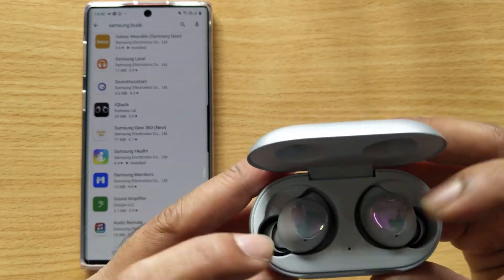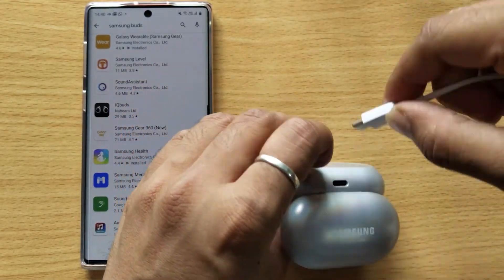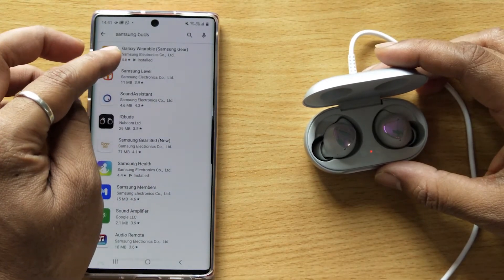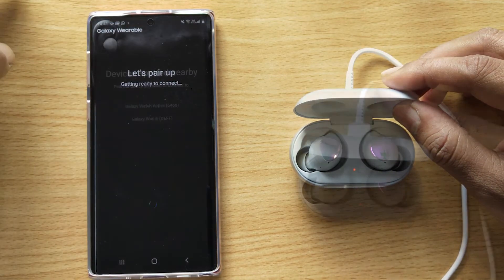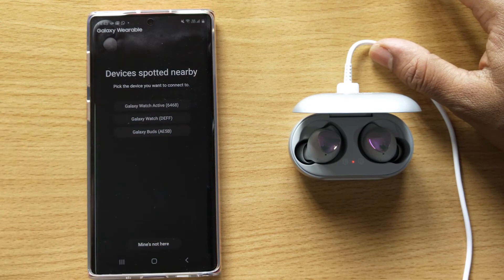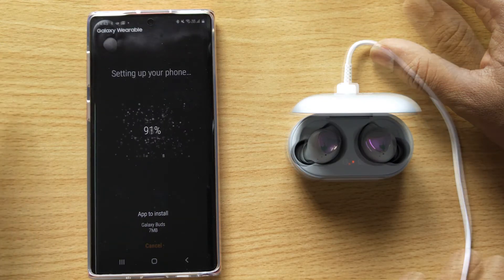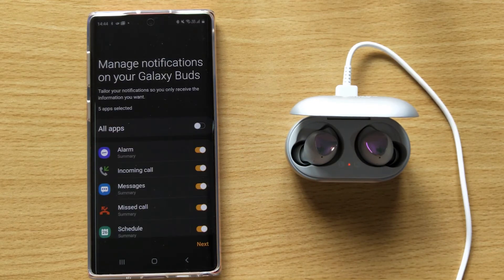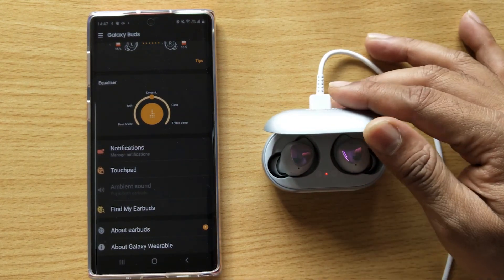How to Connect / Pair Samsung Airbuds in Android Mobile?